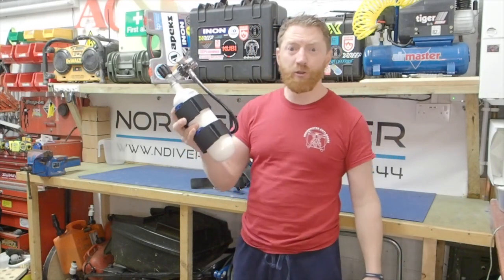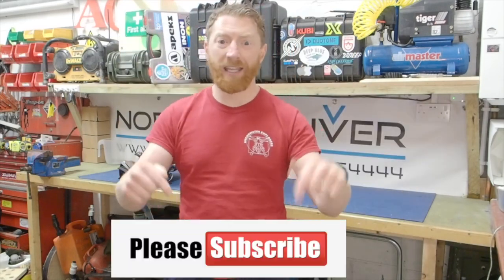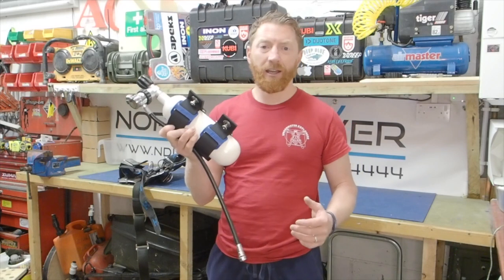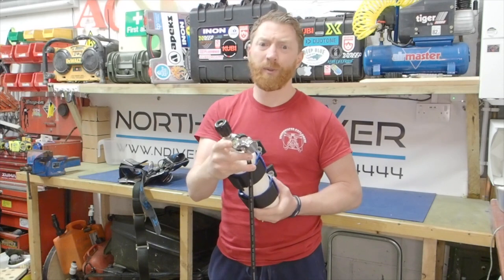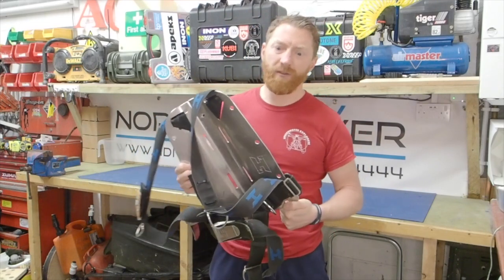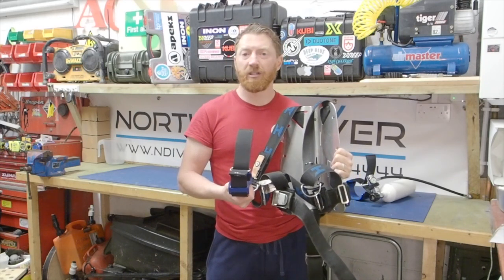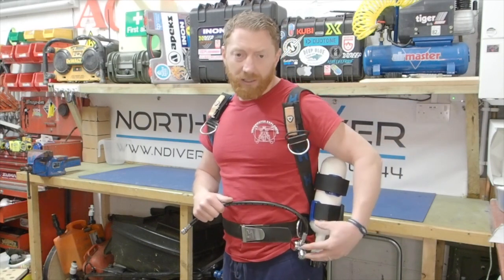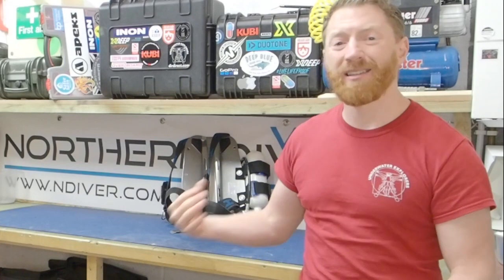HOW TO FIT A DRYSUIT INFLATION BOTTLE | Drysuit Inflator System | Underwater Explorers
Since moving on to advanced technical diving, I've found that a suit inflation system is more and more important to reduce the wastage of breathing gas that is likely to be expensive nitrox or trimix to inflate my drysuit for buoyancy.

This steel 1ltr suit inflation cylinder system bought recently from DIR Direct aka Underwater Explorers cost me around £200 and is a great addition to my kit setup. In this video I'll show you how to correctly set this up and mount it to your backplate ready for use.